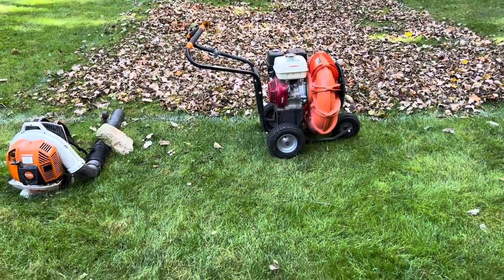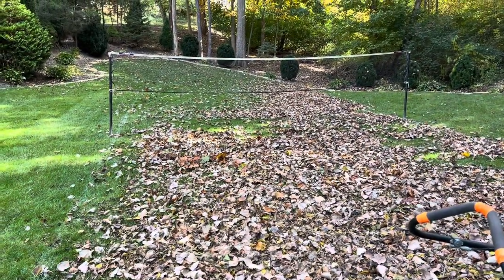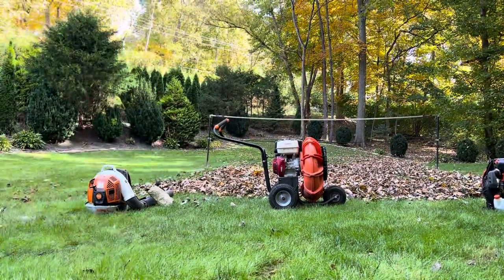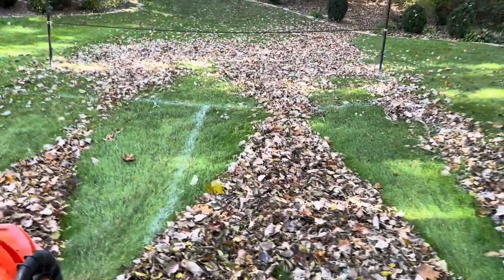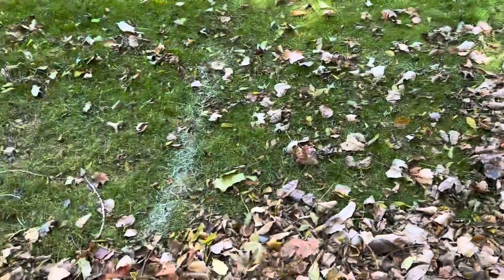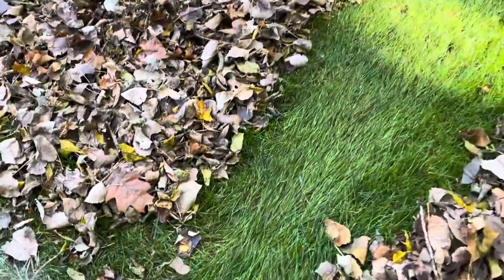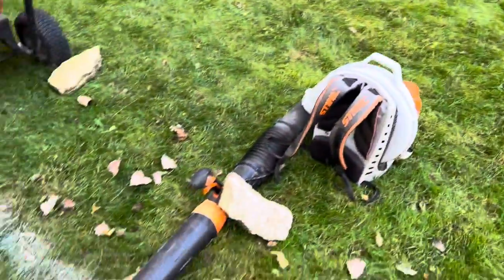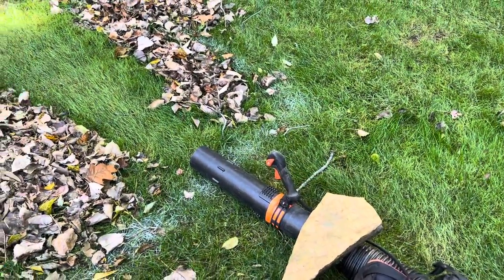Blower Wars … Stihl Br 800 x vs Echo PB 9010 T vs Billy Goat 13 HP Honda …. Demo Test !!!